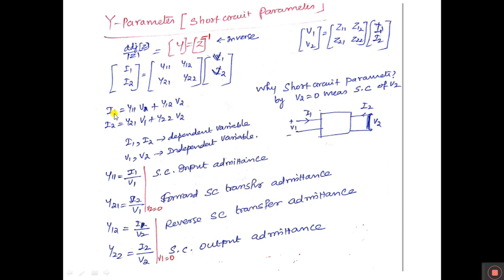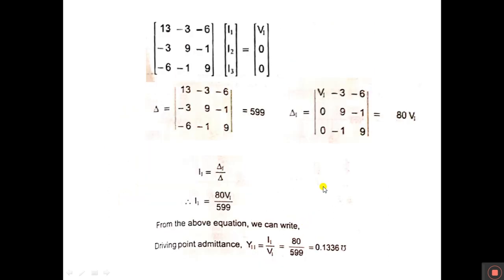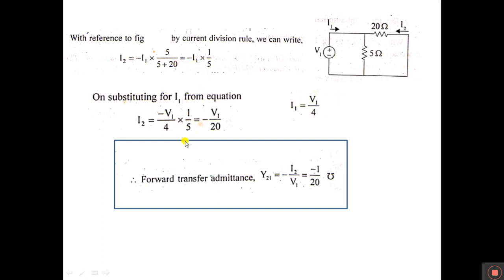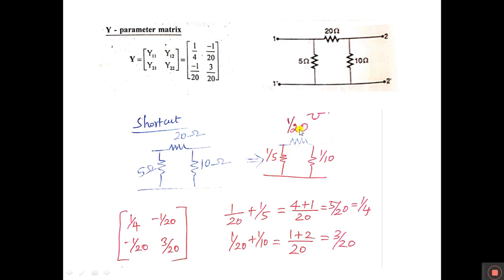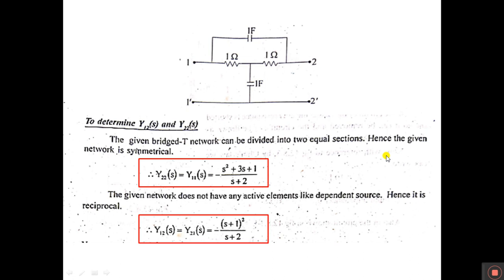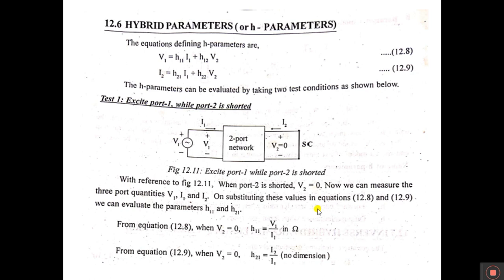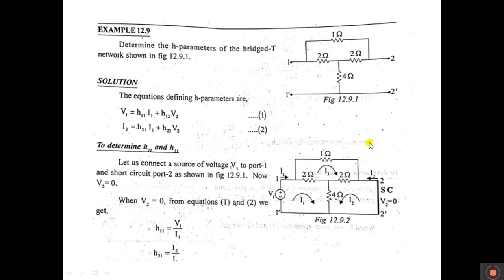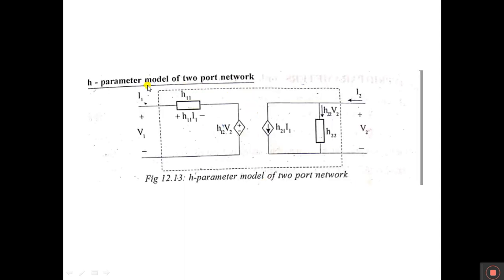Y, h parameters